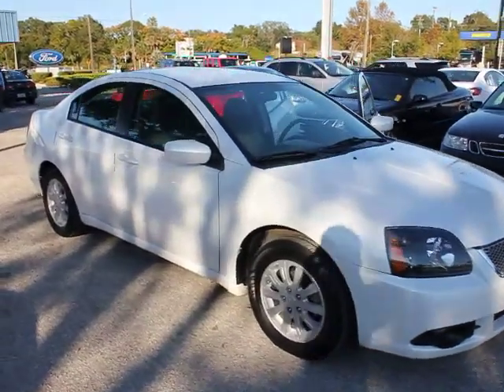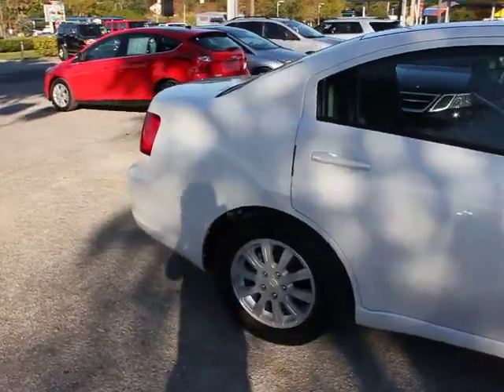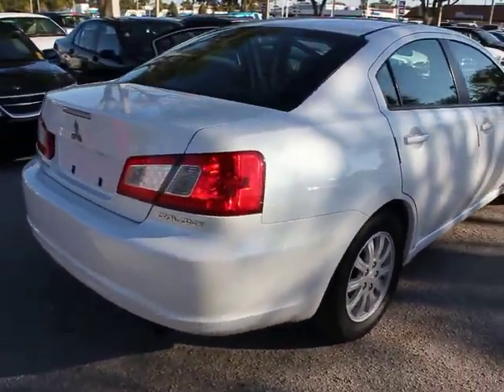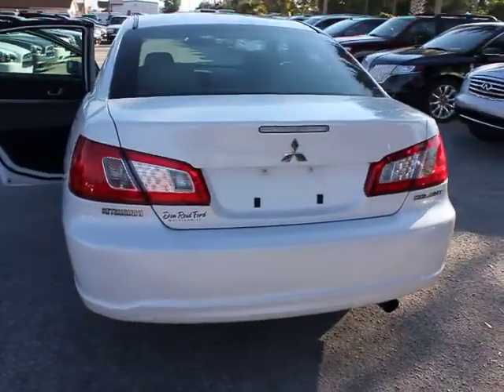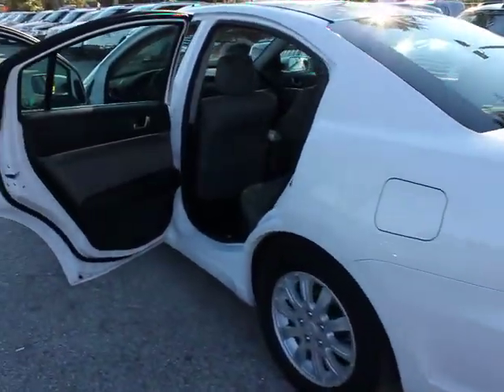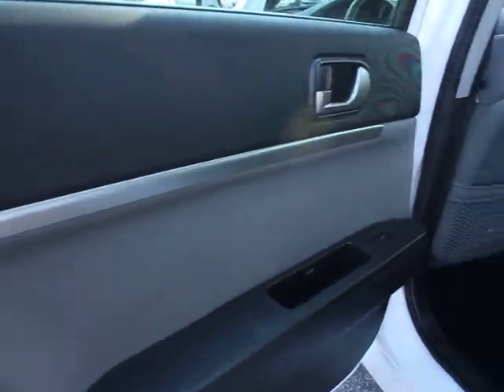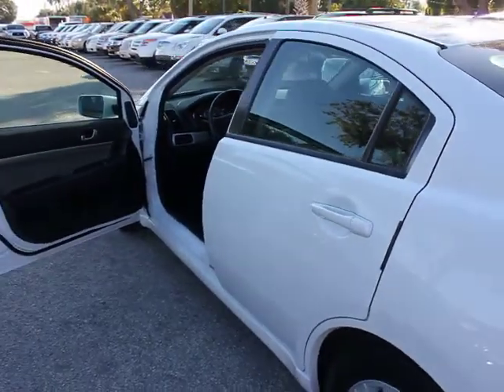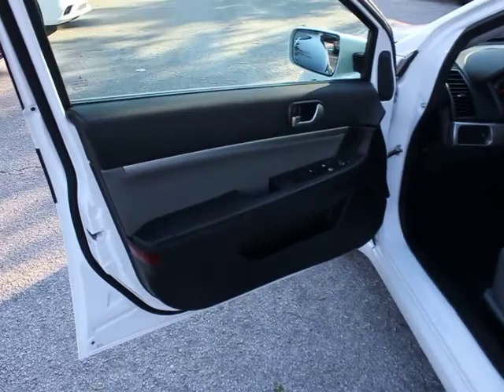2011 Mitsubishi Galant - Sedan Orlando FL P4922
2011 Mitsubishi Galant FE

DonReidFord
1875 S. Orlando Ave